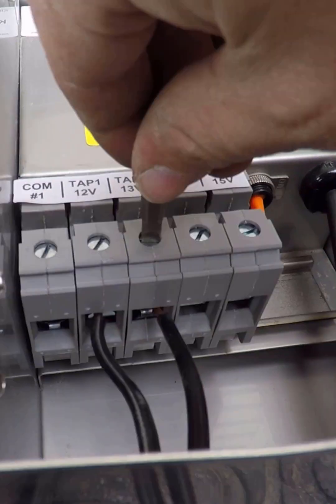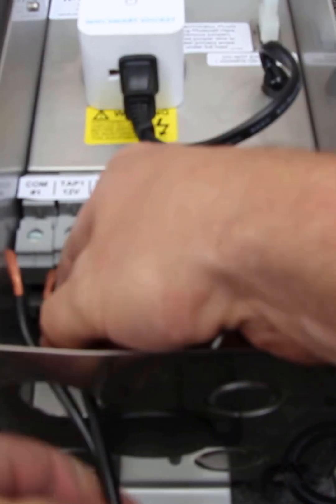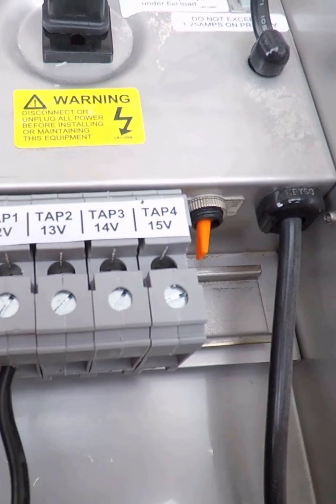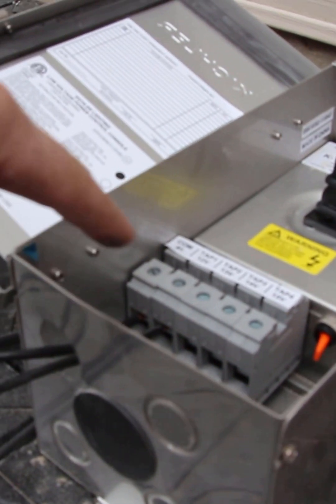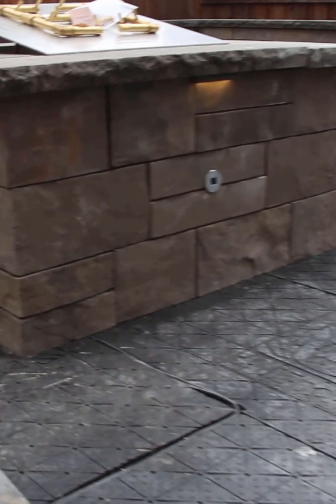How to Wire a Transformer for Low Voltage Outdoor Lighting